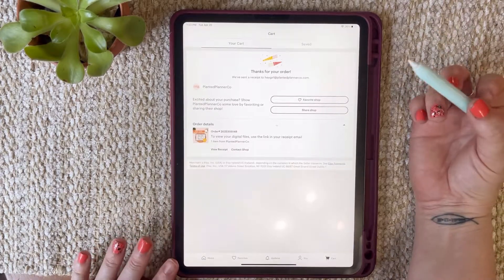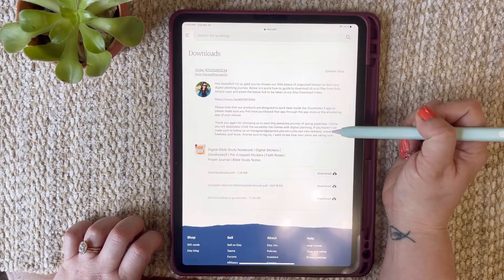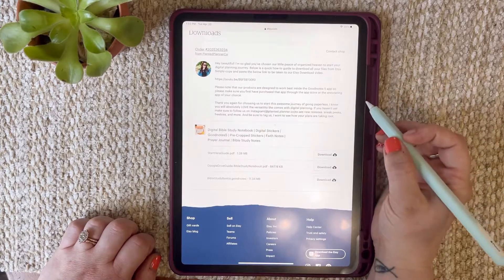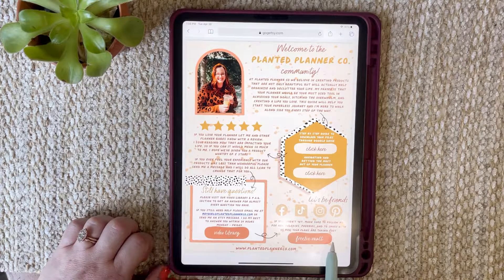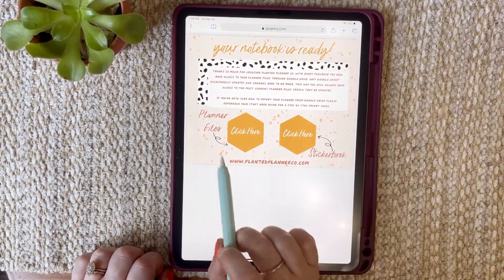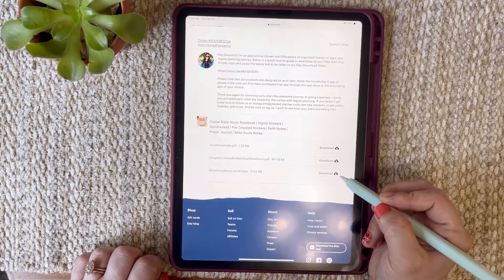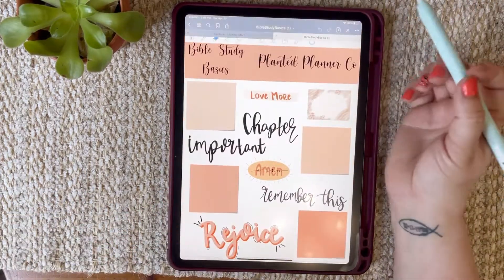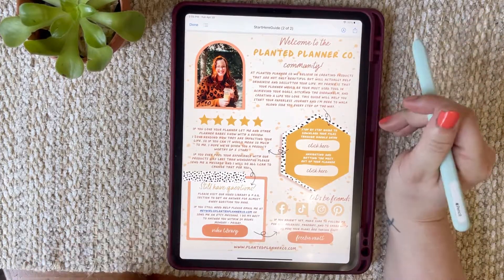Downloading your digital files from Etsy | Complete Etsy download guide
Hi Friends!

I get tons of questions about how to download their purchased files so I went ahead and created this guide for you. This video along with our google drive download guide will help you get from purchase to using your new planner in no time at all.

🔆 FREEBIES CLUB 🔆
If you're new to digital planning you can try a freebie from my . Once you sign up for our freebie club you will have access to all new freebie content FOREVER!

🔆 PRODUCTS USED 🔆
2020 iPad Pro 11"
Upper Nimblesleeve - Mint